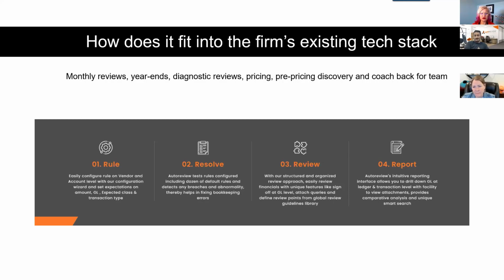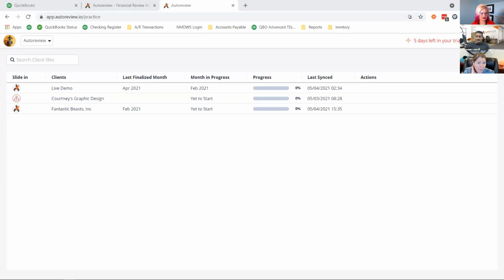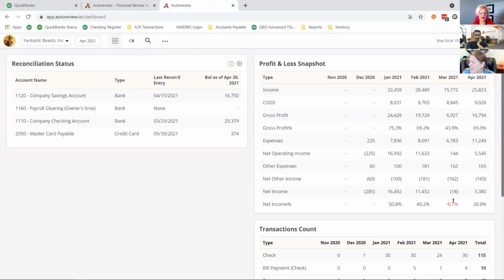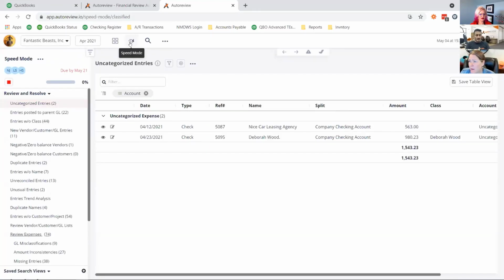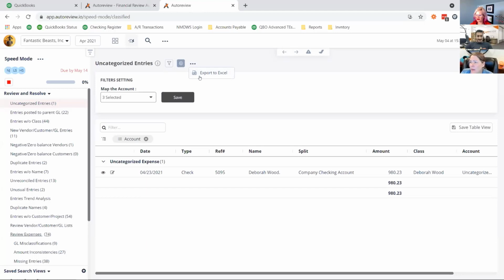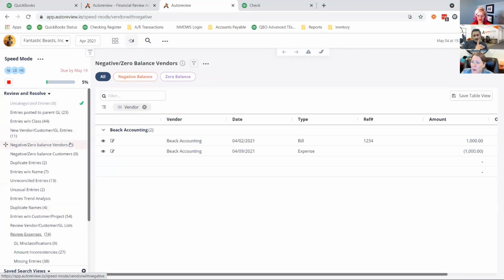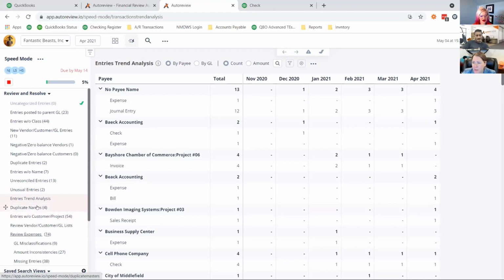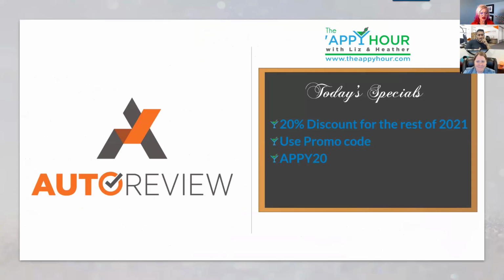Intelligent Clean-Up Tool to Drive Efficiency and Derive Accurate Numbers | With Sponsor AutoReview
AutoReview is intelligent cleanup tool for QuickBooks Online that saves you time and standardize your review process.